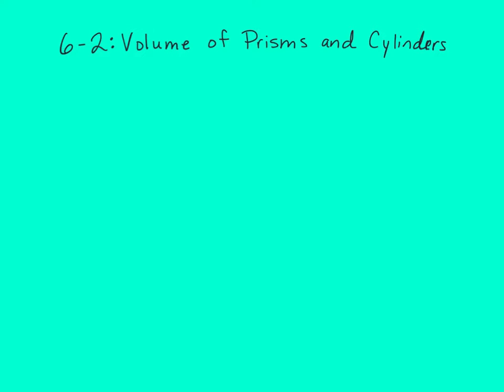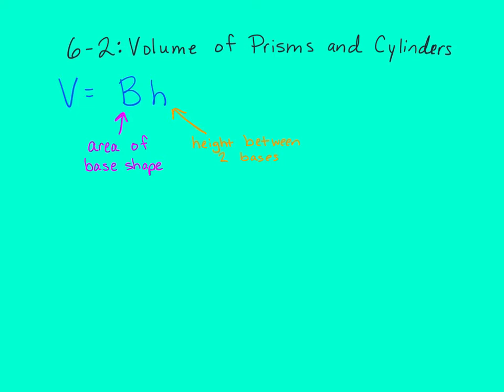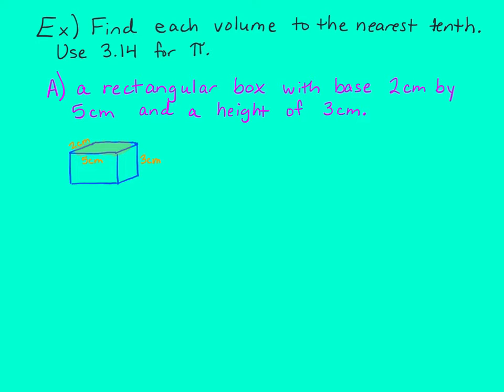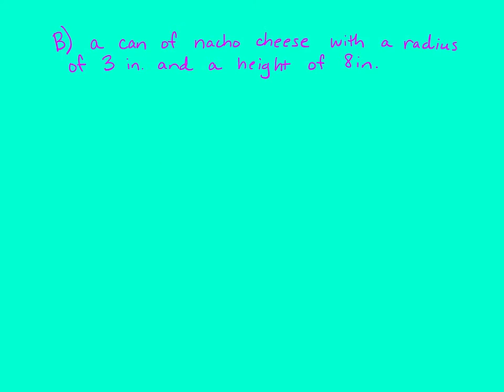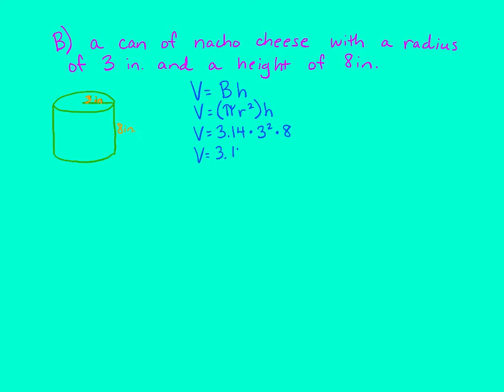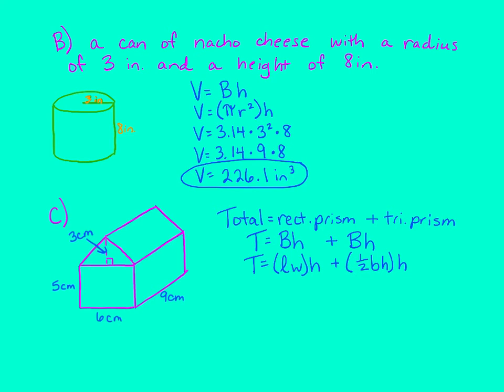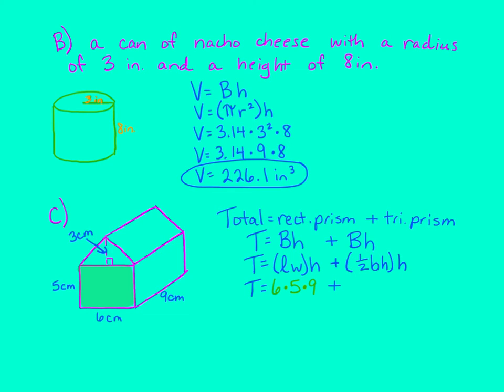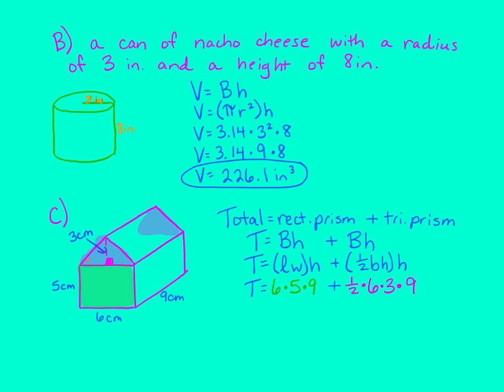8-2 Volume of Prisms and Cylinders